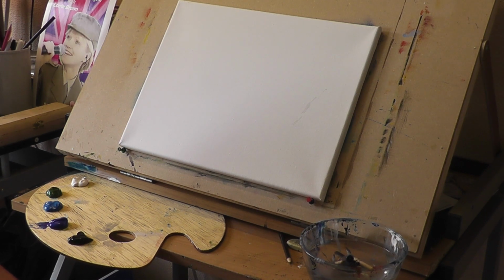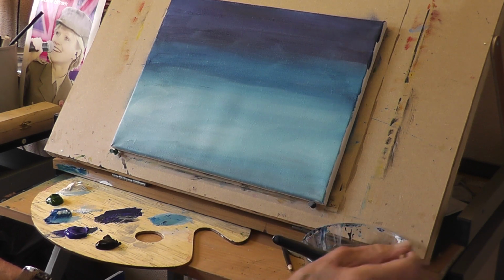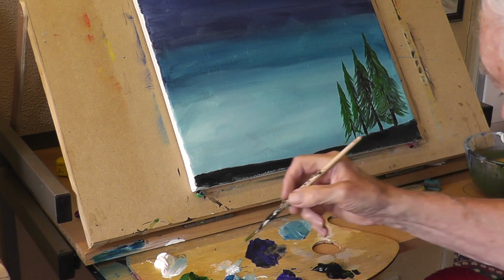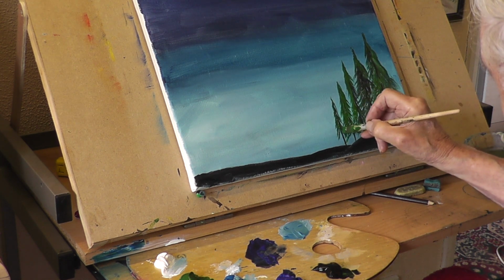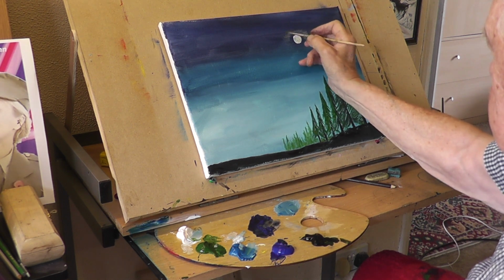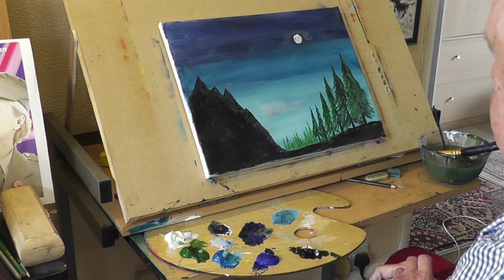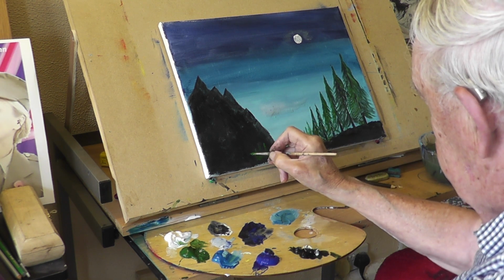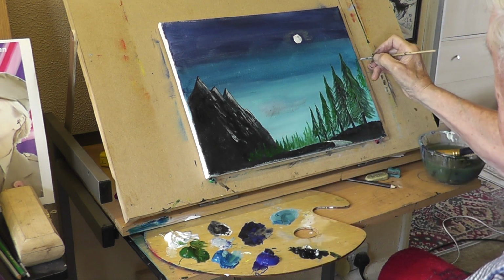ART 2 ART with Ken Brown Wk 2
The 2nd lesson with artist Ken Brown and a new landscape
Look out for details to enter the competition.
or
Instagram at Snag2020